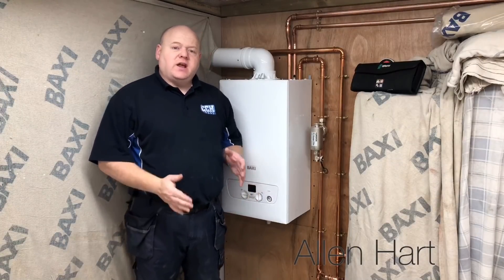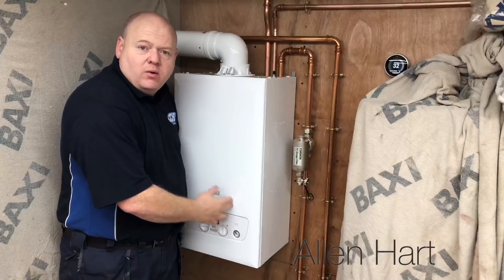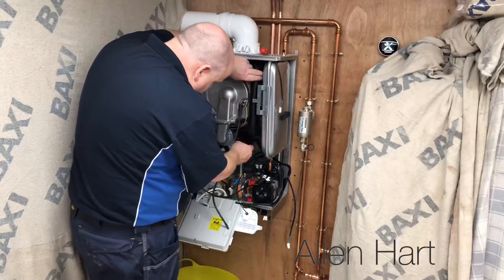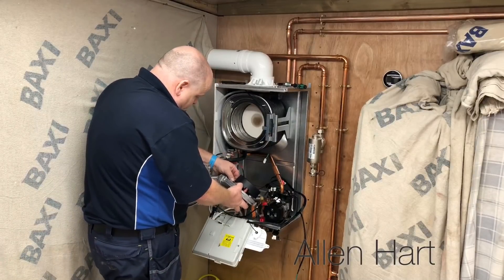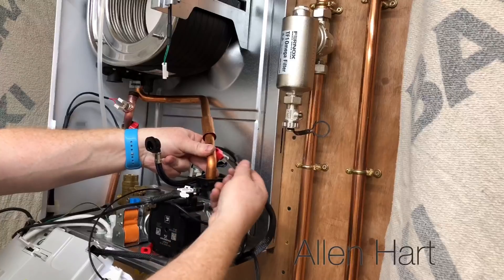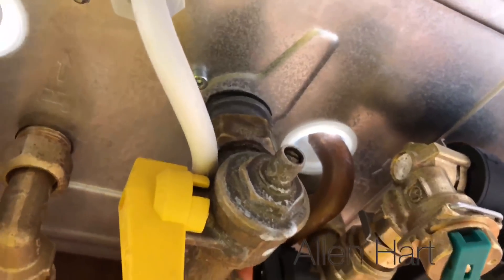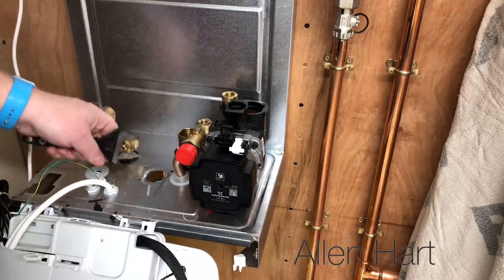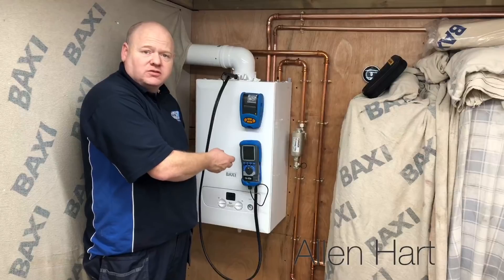Combi Boiler Reviews - Baxi 600 Review and Full Strip Down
Baxi 600 combi boiler range full review including taking out all the internal components, Baxi 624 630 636 heat exchanger removal,
Today, we're gonna do a review of the Baxi 600. This review is gonna be a little bit different than what most people will do. I'm gonna fully strip this down, gonna take every piece out the boiler, and we're gonna look at all the different components and see how quick and easy it is to work on and service. So, hope you enjoy the video.
Please always ensure that you use a Gas Safe registered engineer when working on boilers. This video is not designed to be a training video. It's just designed to show you what the components are inside the boiler. So, please always use a Gas Safe registered engineer.
So, I've got my Wera tool set. I've added a few extra bits into here. I've added a pair of grips, I've added an adjustable spanner, and a little cheap electrical screwdriver. I'm gonna see how much of it we can strip down with just these basic tools, and then if I need any other tools, I'll get whatever I need. So, first of all, the boiler is working at the moment. It's fully working, heating is on, so we're gonna disconnect the power, disconnect the gas and the water, and we're gonna drain the boiler down.
So, I've disconnected the power. We've taken out the two screws, I've undone the two screws, bottom. Case off, front panel, insulation. So, first of all, we're gonna drain it down. So, we just got a standard BladeKey. The drain off part is here.
It's almost drained down now, so I'm gonna turn the gas off, turn the water off. So, as I say, this boiler has been on, it's been working. This is too hot to work with at the moment. That is really warm. So, we're gonna start taking some other bits out that's not as hot, and we'll give that a chance to cool down a little bit.
So, first of all, we're gonna take the side panel off just to make it easier to get into. We got a screw here, screw here, and that. That should just lift off now. So, you see there, that comes off nice and easy. It's got a few lugs right back there that clips in, clips into them little slots there.
So, I think first job, we'll take out the expansion vessel. So, we'll disconnect the flow sensor. We're just gonna remove the silencer. So, that just comes out nice and easy. So, we've got a couple of screws at back, and then we've got a connection at the top there. So, if we have a look at back of there, it's got a little clip just to pull off. Then we've got a little nut on top of here. That's your expansion vessel, nice and easy to get out.
Now we're gonna remove the burner. It's cooled down now enough for us to touch it. Just looking at that connection there, it's plastic is that connection, so I think you'd have to be a bit careful with that connection. 10 mm. So, just one fixed pipe out there, there's still a little there. Just be careful with that. To be honest, I'm struggling a bit to get it off cause you can't get your fingers in. Well, got it off. It were a bit of a nightmare. If you have a look close, just there, see it's a bit awkward to get into, to pull it off, to get your fingers in, especially my chunky fingers.
Now we're gonna take the diverter head off. So, it's just got a little clip underneath there. Head will just come off nice and easy. I'm gonna take the [come down strip out. Again, that comes out nice and easy. Now we're gonna take out the main heat exchanger. Just undo this bottom pipe. Then you just got some little clips on here, some little clips here. Then this pipe here, just got a clip on there, and there's a clip up here as well. That just clips out.
So, you just pull it forward a little bit, and it all drops down, nice and easy. If we're gonna take the plate out, two screws. So, we've got plate out. Diverter cartridge, let's see what that's made of. It's all brass. Looks like a quality cartridge, does that?
To remove gas valve, you've got a little screw there, and that just comes off. Then if you have a look under there, there's some Allen keys. Just undo them, and that gas valve will just lift out. So, I'll take off hall effects sensor. That's there. We're gonna have a look in, see what the flow turbine looks like on these.
Let's have a look at your pressure switch. That's surprising, that. That's mucky. Bearing in mind, this has been put on a system with one radiator. There's no soldered fittings on this. It's all press fittings. So, if we needed to change PRV, we could just take the front off like so. If you wanted to take the full out, get it all out, just take that off. There's little grips through there.
To fully take this pump out and the bRight then, guys, so what do we think? Lots of quality components in here. Very easy to strip down, very easy to work on. Very impressed, very impressed inlock here, you disconnect the return underneath and the cold. Then that just lifts out. To undo the left one, there's one screw underneath. Take off your hot pipe